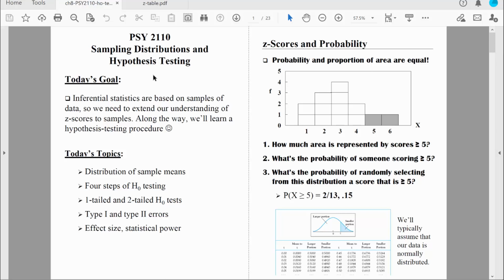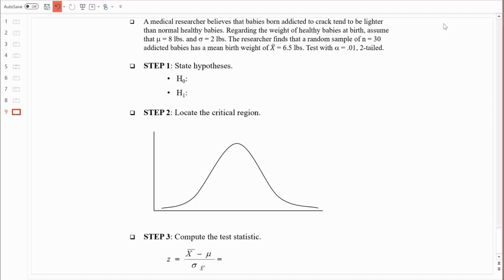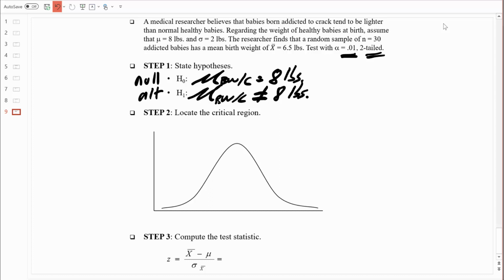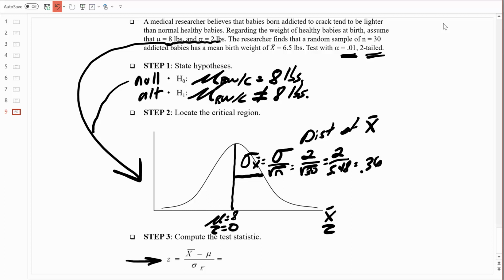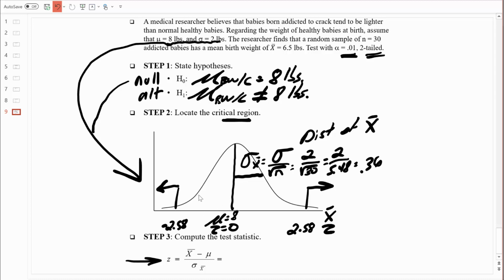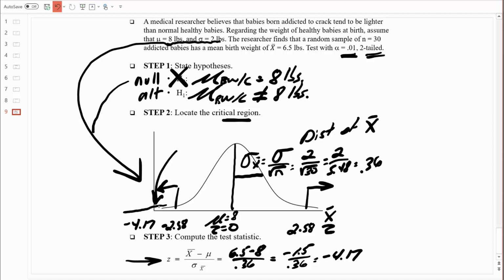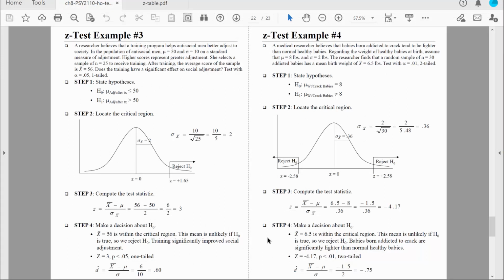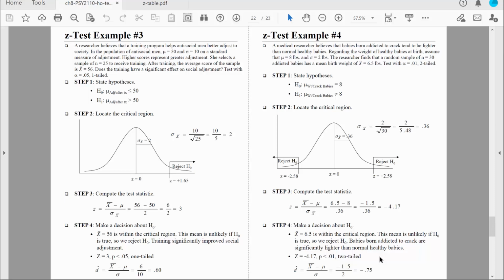PSY 2110 Statistics: Introduction to Hypothesis Testing, #5 (The Crack Baby Example)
In this video, I use a four-step hypothesis-testing procedure to compute yet another one-sample z-test example. (See my other videos for other examples.) This particular example tests if a sample of babies born addicted to crack is statistically significantly lighter than healthy babies. Along the way, I discuss alpha levels, type I errors, and effect size.